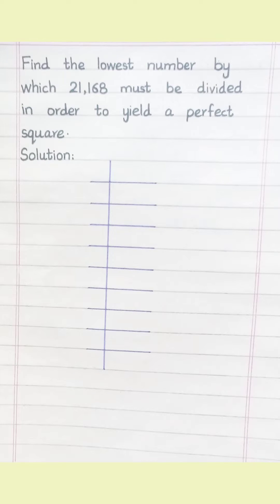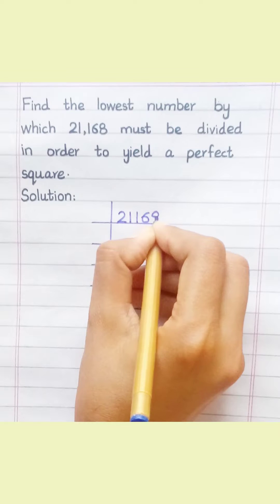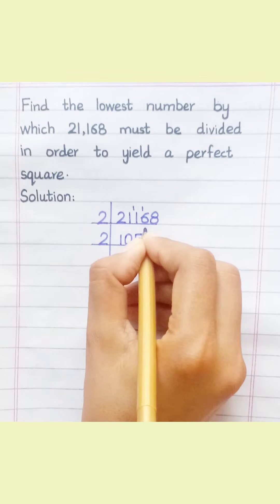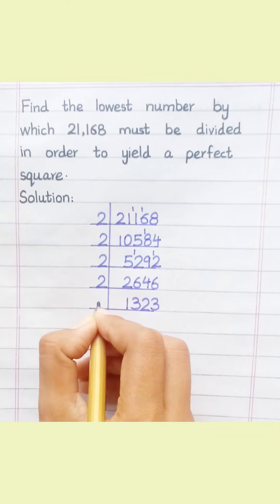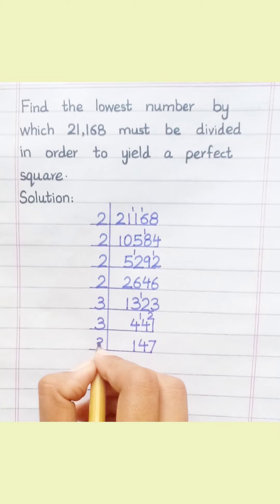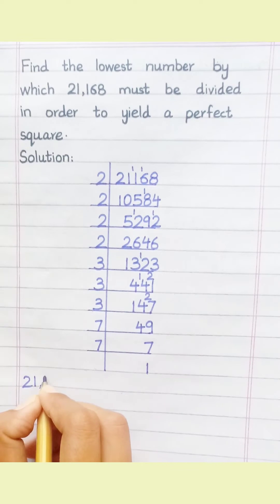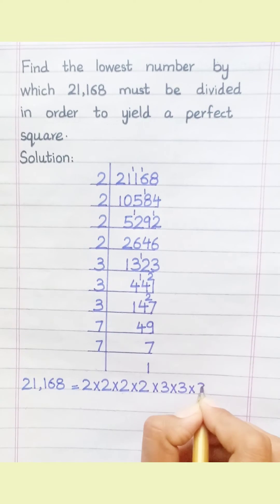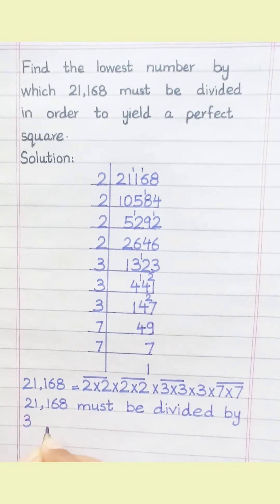Find the lowest number by which 21,168 must be divided to yield a perfect square. | Learnmaths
find the smallest number by which 2925 must be divided to obtain a perfect square also find the|square roots|squares and square roots|अध्याय squares and square roots|square|the hope international|divided|perfect|squares|hindi|class 8 maths chapter 6|class 8 maths ch 6 example question - 7|class 8 maths chapter 6 example|oxford | new countdown|allied school salman farsi campus|lahore lyceummbdin|oxford new syllabus mathematics|class 8 maths|maths|